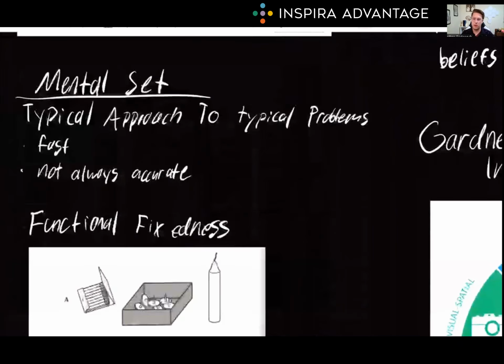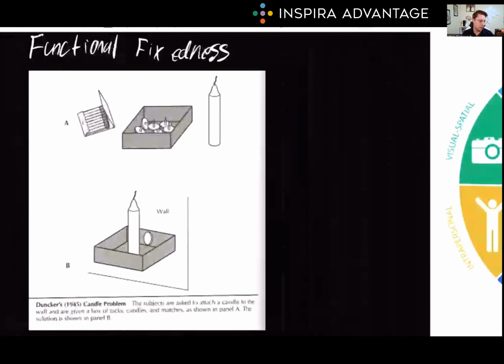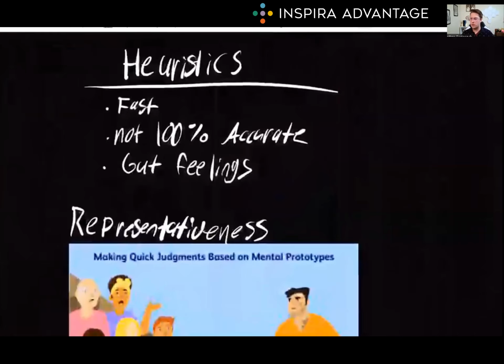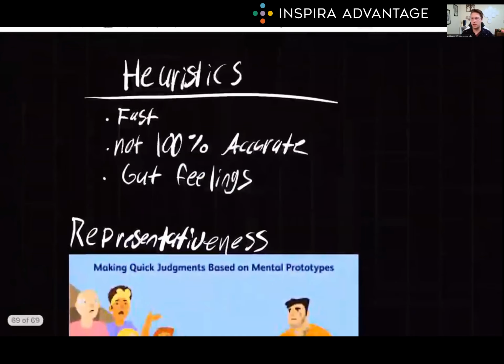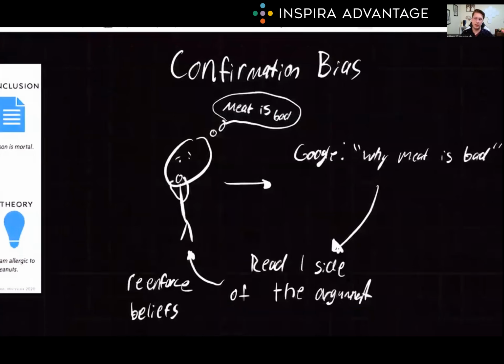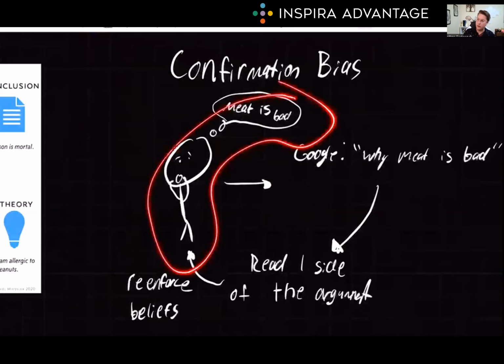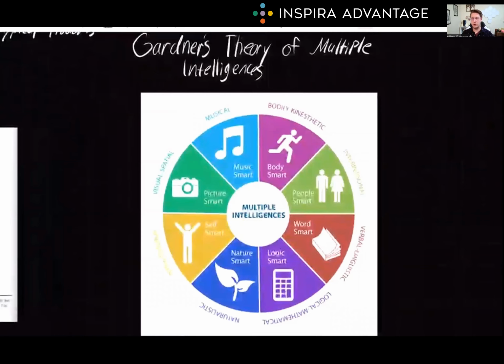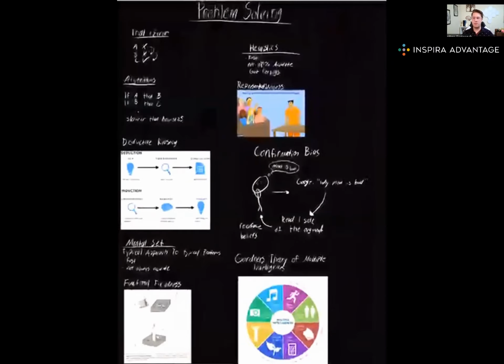MCAT Crash Course | Psychology/Sociology Prep: Problem Solving & Processing the Environment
Explore Psychology/Sociology: Problem Solving for the MCAT in this MCAT crash course! Follow along as Bretton, one of our 99th-percentile MCAT tutors, breaks down this fundamental concept to set you up for success on the MCAT!

Beyond being a mere academic requirement, mastering problem-solving is the cornerstone of conquering the MCAT. Whether it's dissecting complex biological passages or deciphering intricate physics problems, the ability to effectively solve problems is essential for excelling in all sections of the exam. Moreover, problem-solving skills are invaluable for healthcare professionals in real-world scenarios, where critical thinking and analytical reasoning are essential for diagnosing and treating patients.